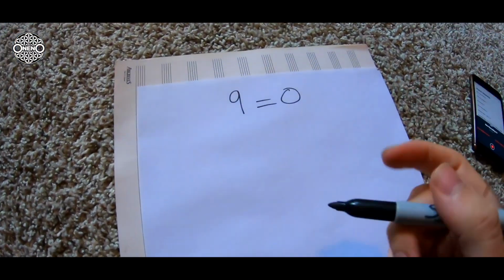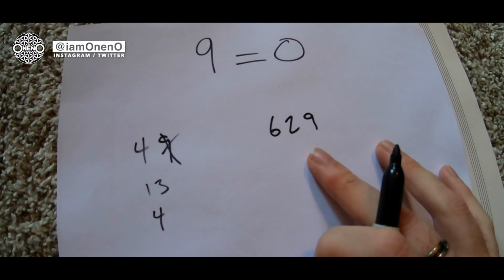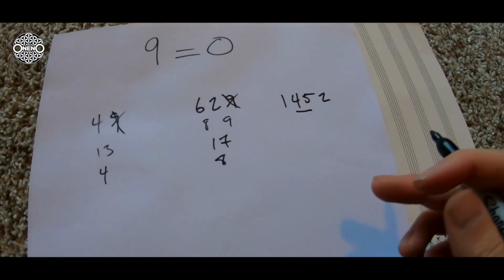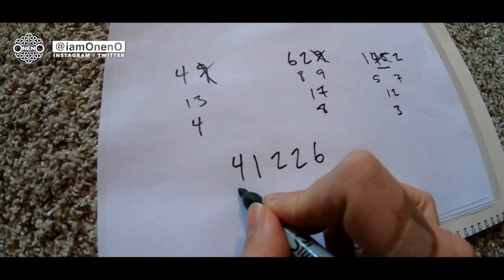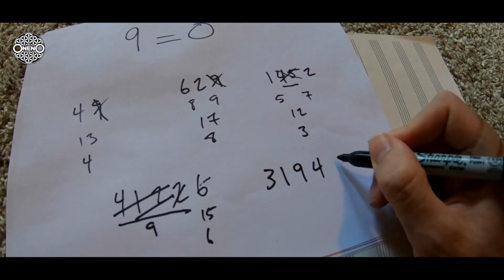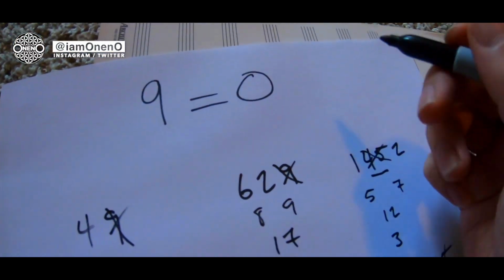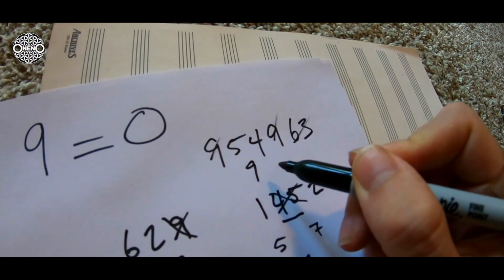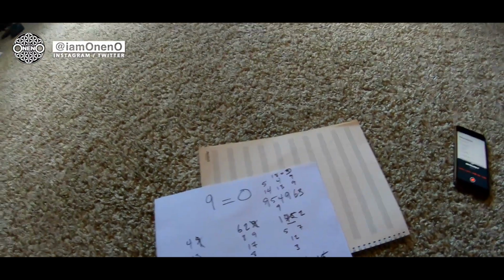9 = 0 (Numerology 101) - Esoteric Knowledge [2019]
Did you know, in addition, the number 9 functions like the number 0? Using Numerology I'll show you the esoteric knowledge and teach you exactly how that works. This video doesn't talk about the meaning of numbers however we will explore the function of the number 9.

Oneness in Sound

Eye Am OnenO

Peace